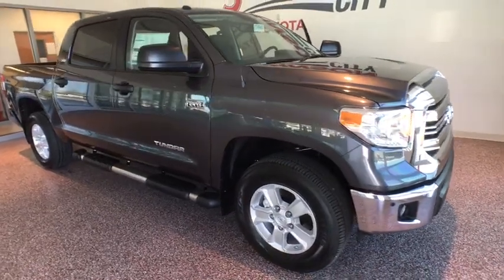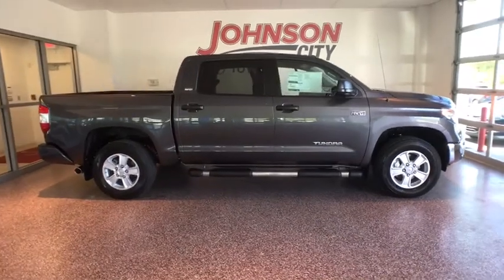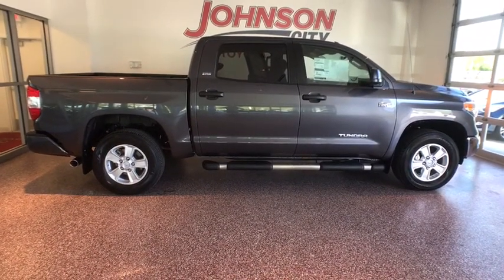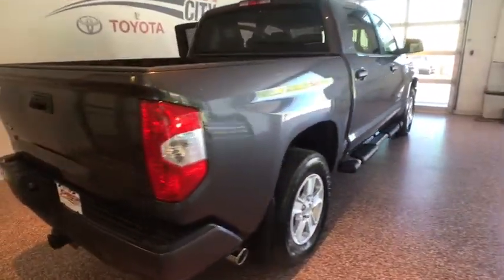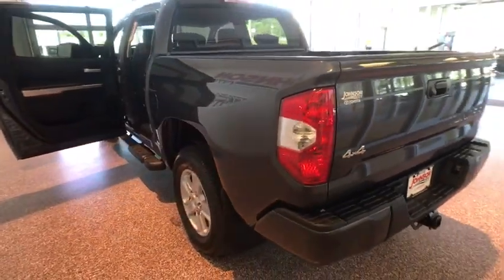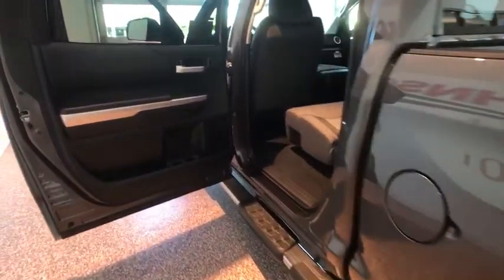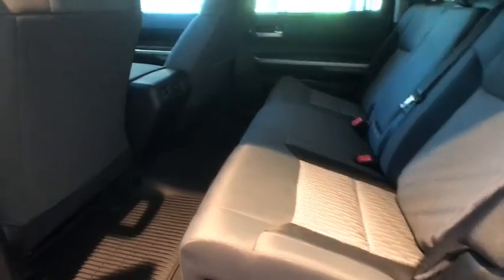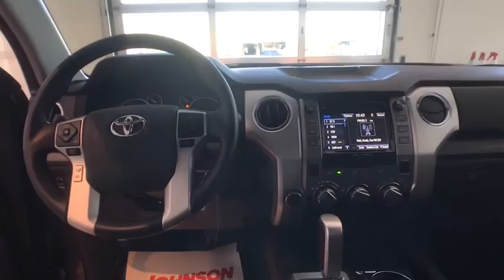2017 Toyota Tundra Johnson City TN, Kingsport TN, Bristol TN, Knoxville TN, Ashville, NC 171460